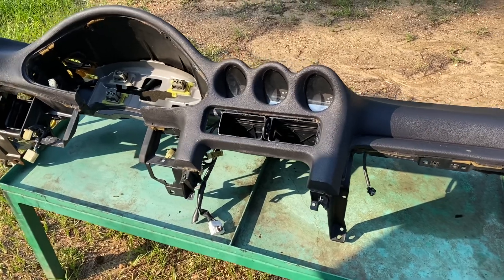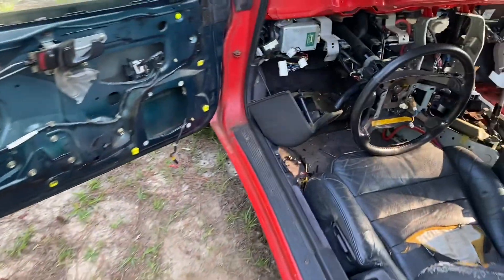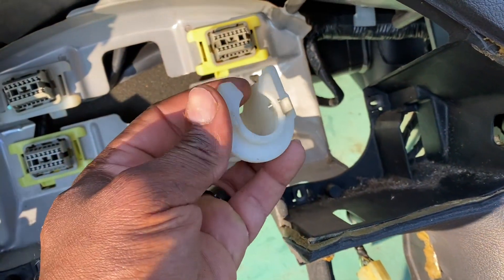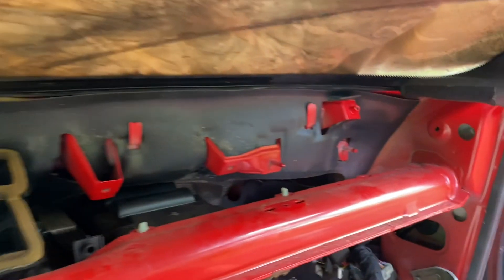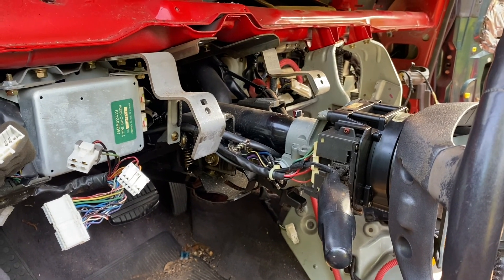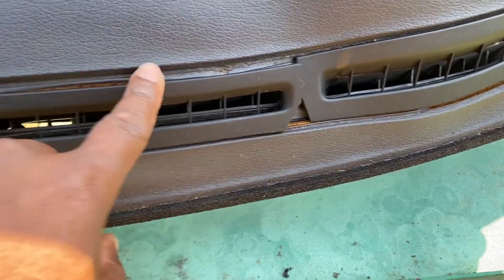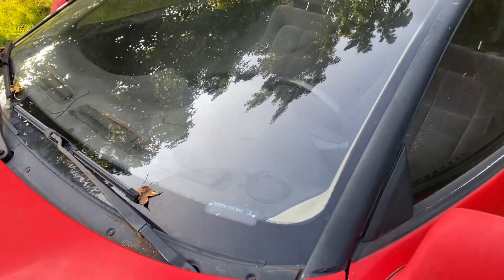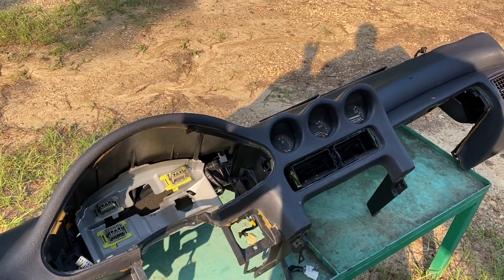1993 Mitsubishi 3000GT/Stealth: Apex: Dash Removal Tips.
In this video I show you a few tips removing the dash from a 3000GT/Stealth first gen.

Here are the step by step videos from Joe at 3000GT / GTO Restoration